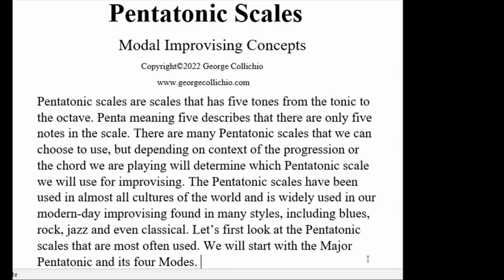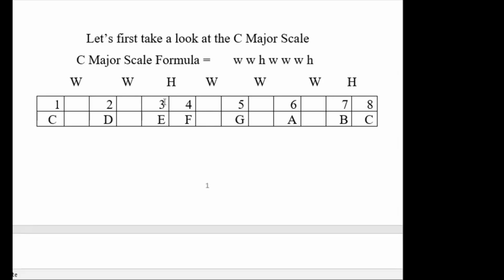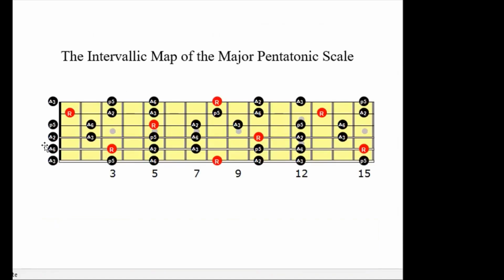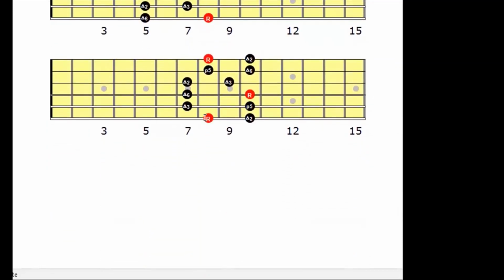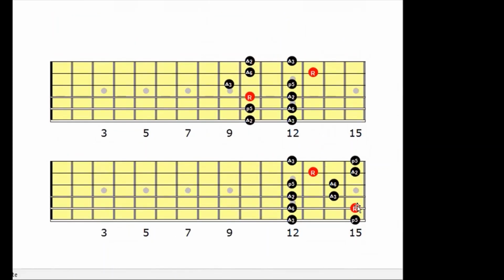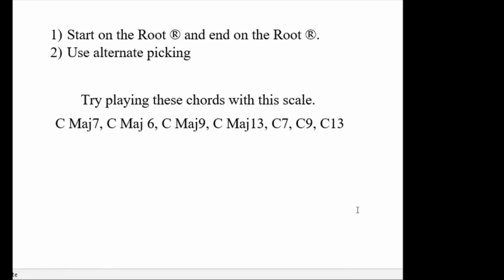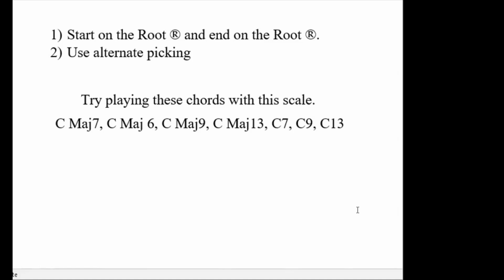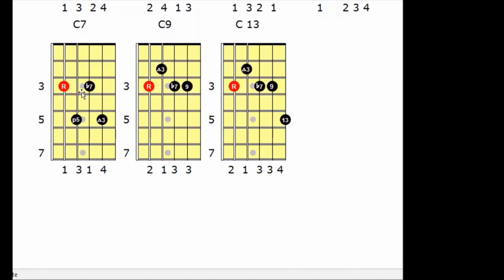Understanding Pentatonic Scales C Major Pentatonic 5 Shapes for the Guitar. Part 1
Understanding the Major Pentatonic Scale and its  Modes. We will learn the 5 Shapes of the Major Pentatonic Scales for the Guitar.  A lesson for some of my private and class students for review and study.
Major Pentatonic Scale Formula = 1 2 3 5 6 scale degree of a Major Scale
C Major Pentatonic =   C D E G A

Recording Artist / Performer /Music Educator
Masters of Music in Performance and Pedagogy ( Nazareth University School of Music )
Bachelors of Music ( State University of New York)

George Collichio music is now streaming on all popular platforms such as Spotify  ,Apple Music Amazon Music , Pandora and more..